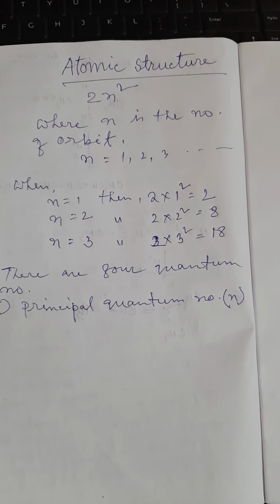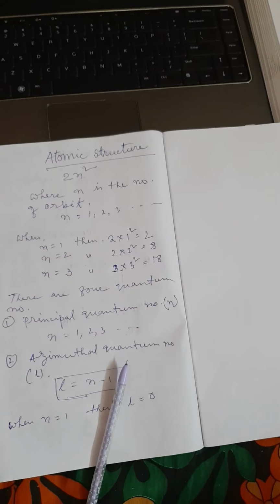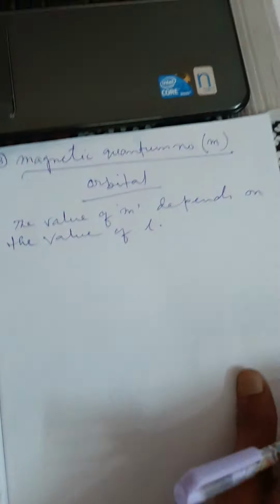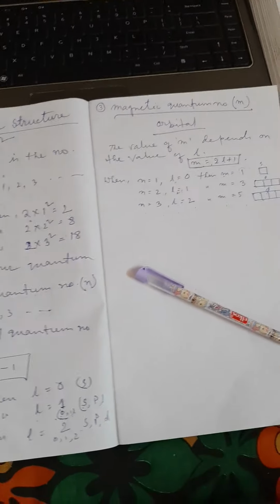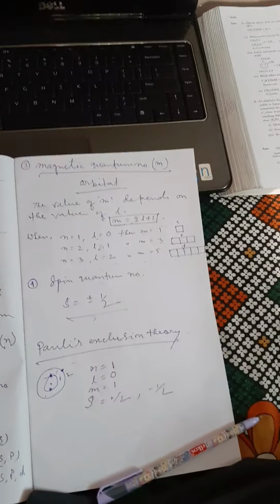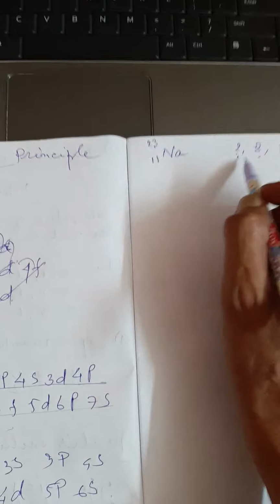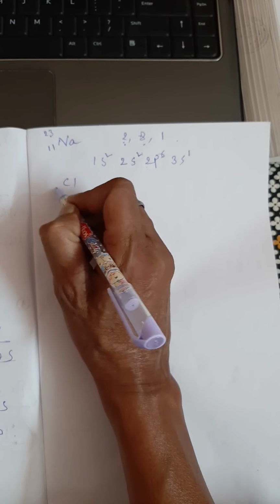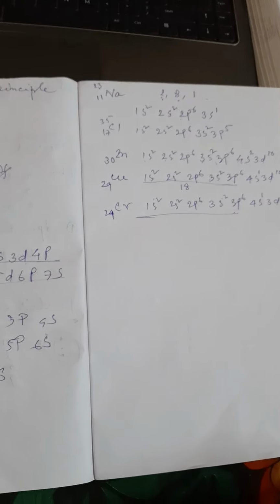26 May 2020